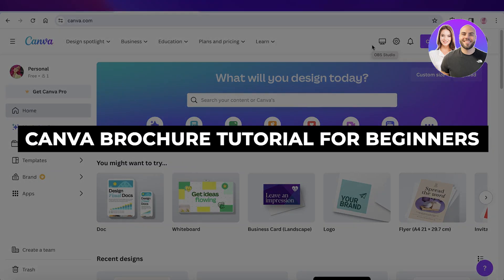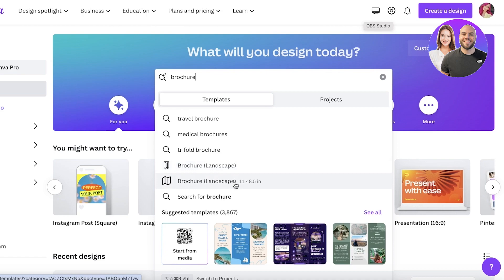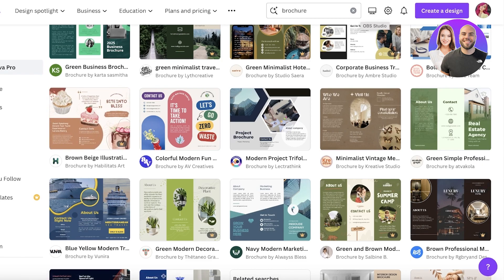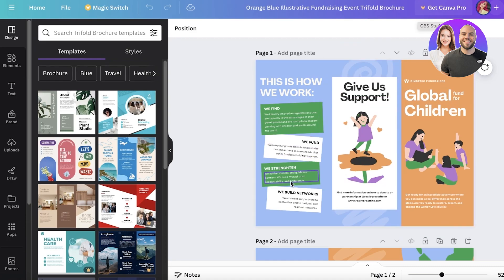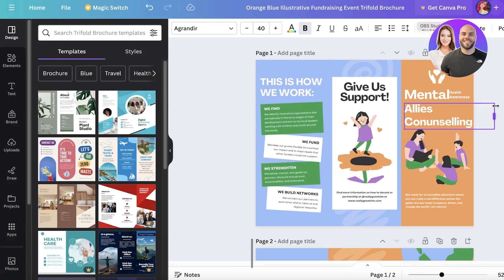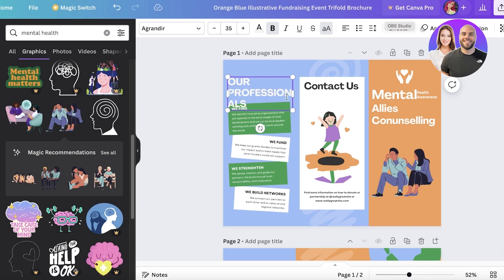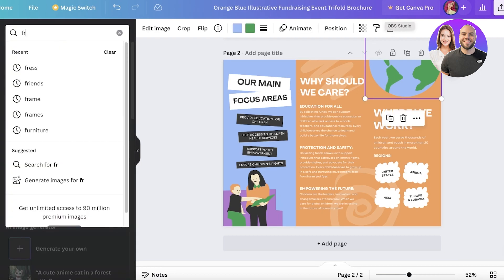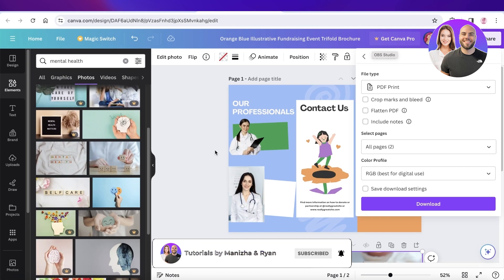Canva Brochure Tutorial 2026 | Create A Brochure In Canva (Step-by-Step)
In this video we show you Canva Brochure Tutorial. This video will cover everything that you need to know and help you get started with this software.